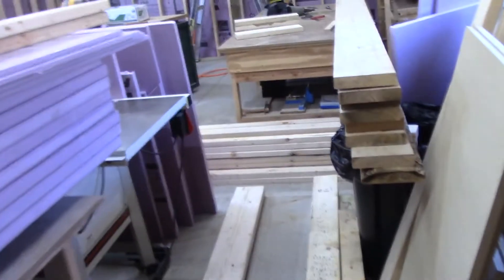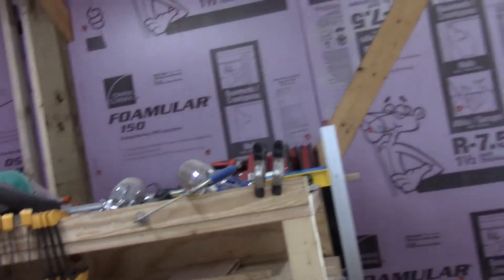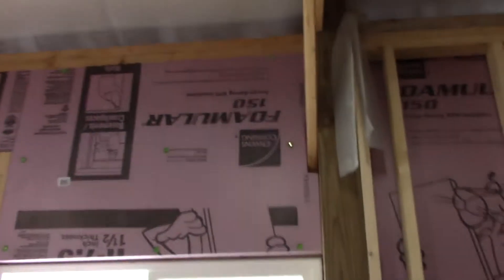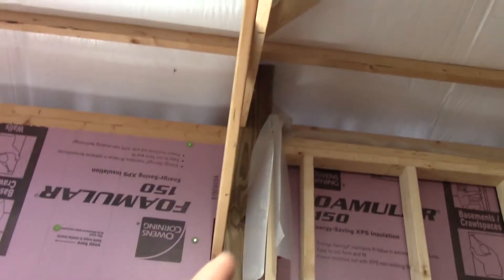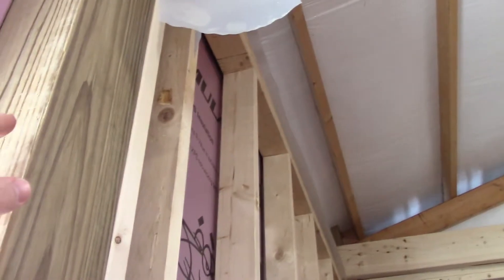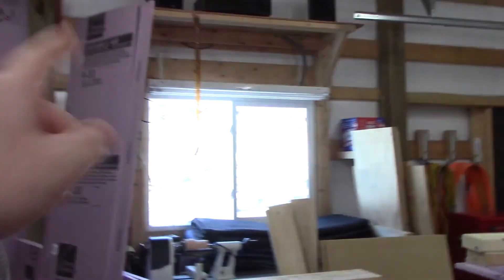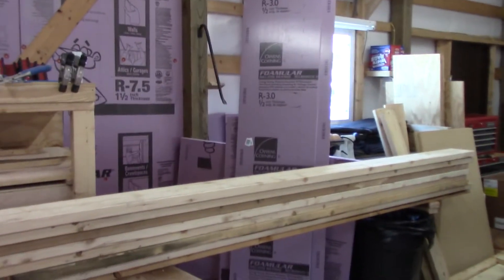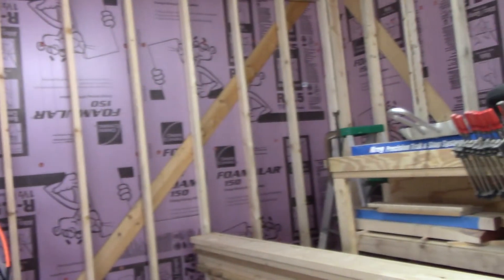Working on the shop, doing some framing.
Update on stuff going on in the shop.